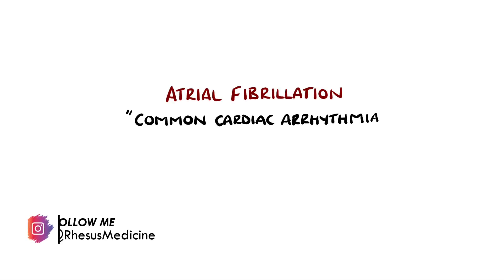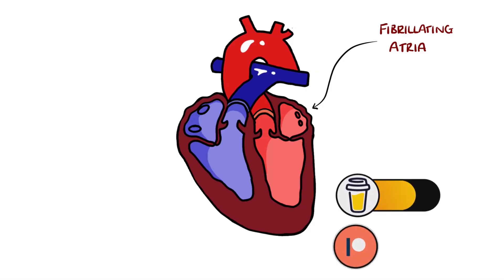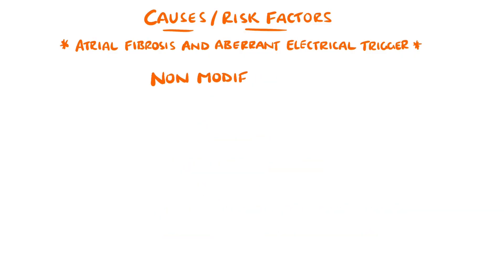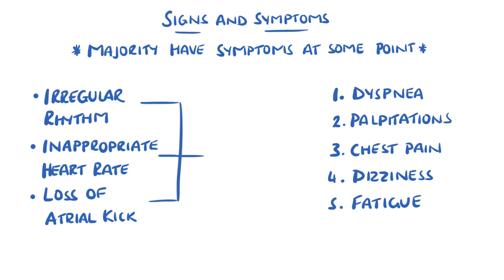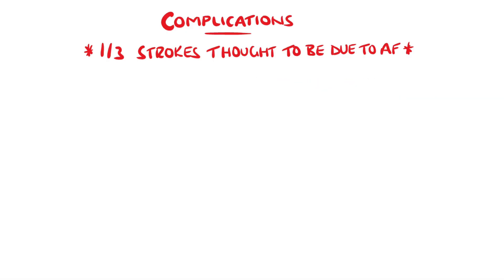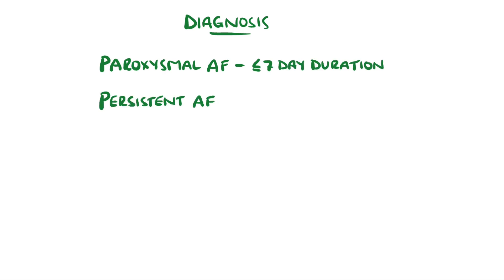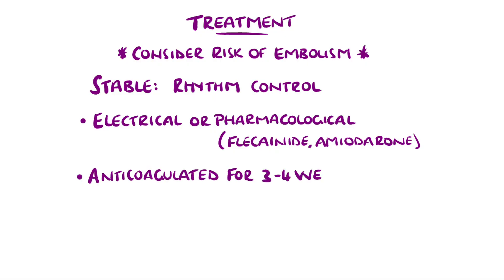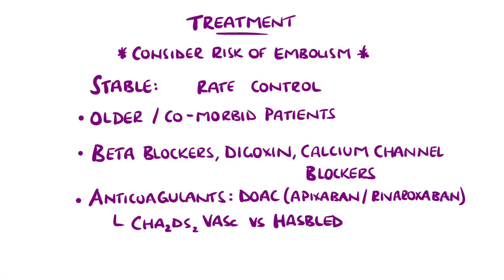Atrial Fibrillation Made Easy (Complete Overview)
Atrial Fibrillation is the most commonly diagnosed cardiac arrhythmia. In this video we cover what is atrial fibrillation, the signs and symptoms, causes of atrial fibrillation and the complications of atrial fibrillation. We also look at how atrial fibrillation is diagnosed, and treated (with rate vs rhythm control).

Video Timestamps:
0:00 What is Atrial Fibrillation?
0:12 Atrial Fibrillation Pathophysiology
1:14 Atrial Fibrillation Causes
2:39 Atrial Fibrillation Signs and Symptoms
3:30 Atrial Fibrillation Complications
4:35 Atrial Fibrillation Diagnosis
5:28 Atrial Fibrillation Management (Rate vs Rhythm Control)